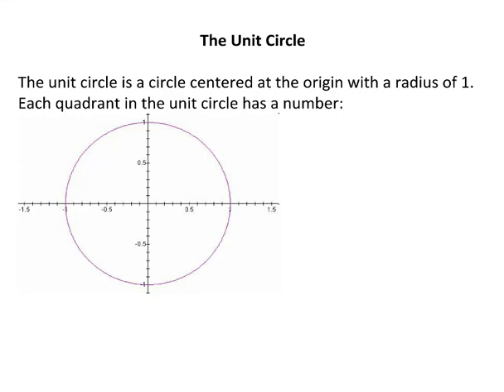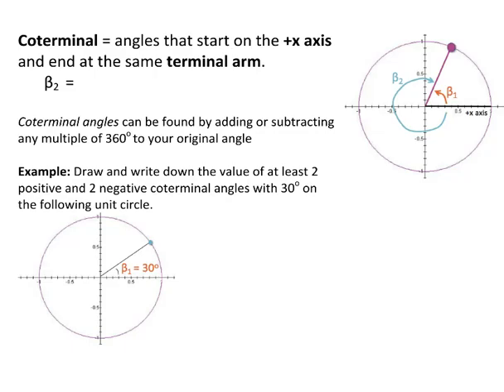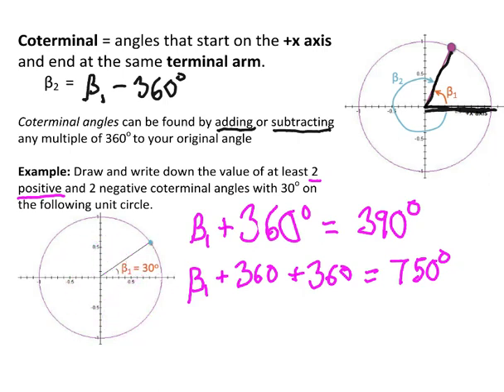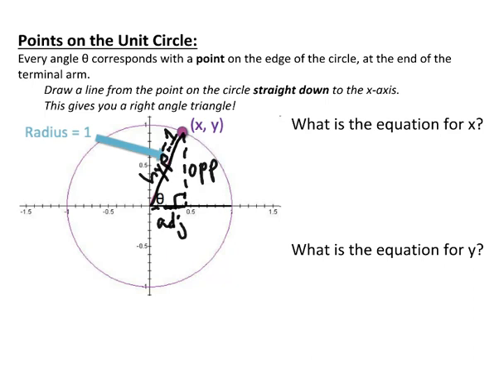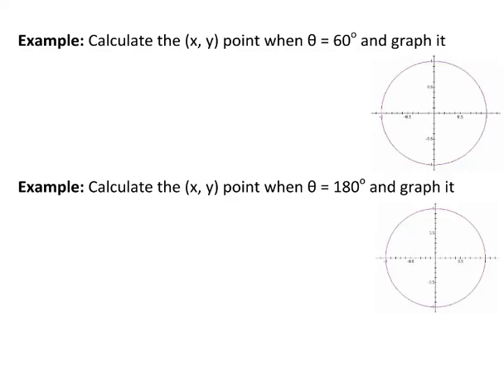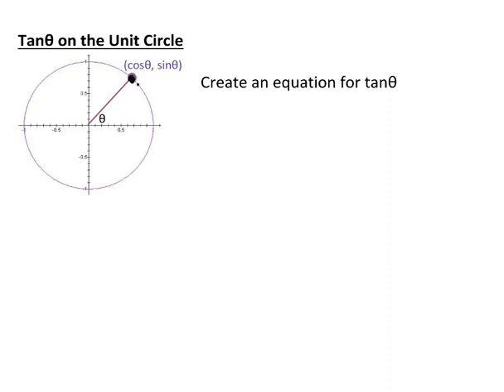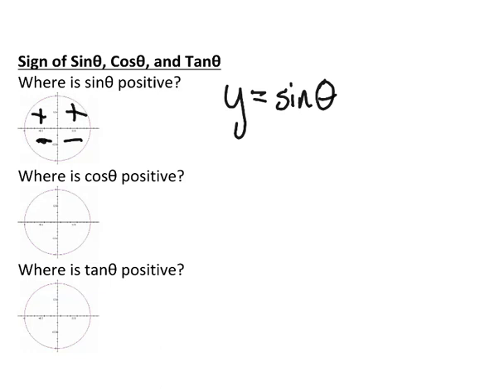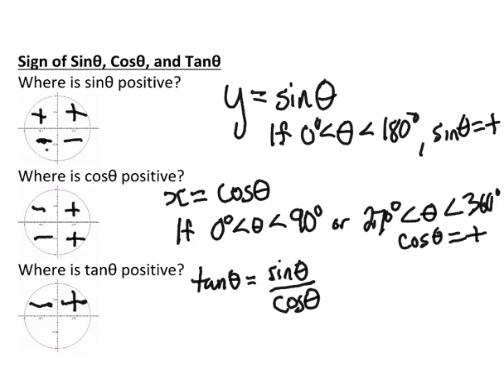The Unit Circle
What is a unit circle? How do I draw angles on a unit circle? How can I calculate points on a unit circle?